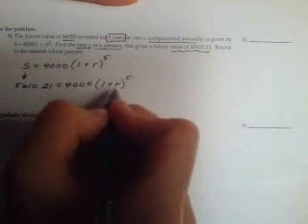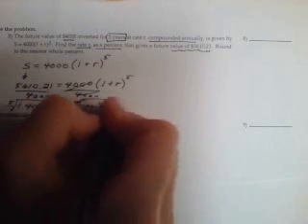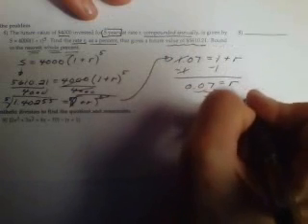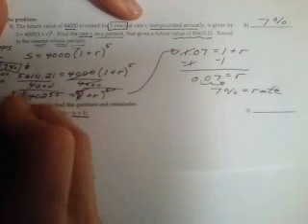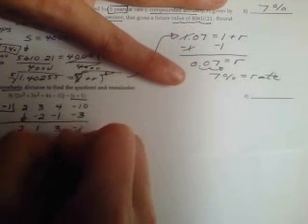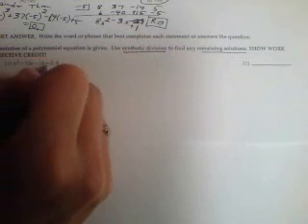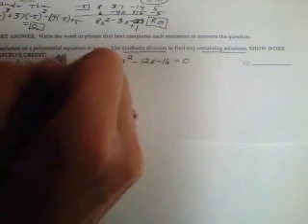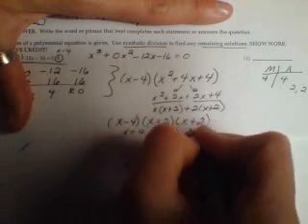Chp 6 Review Sheet 4 MAT 161 Part III